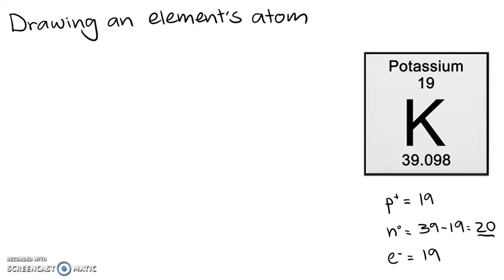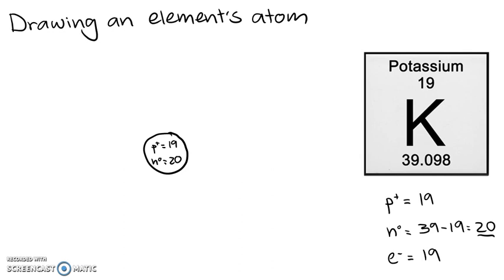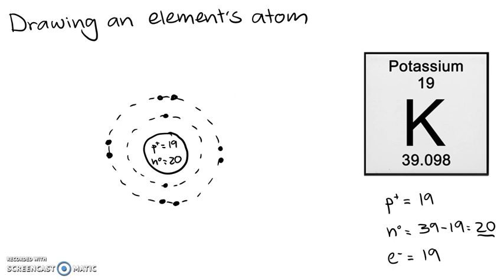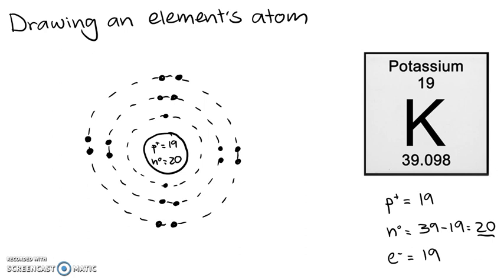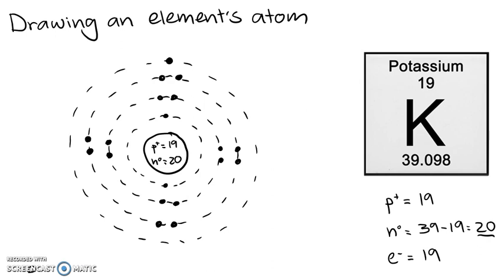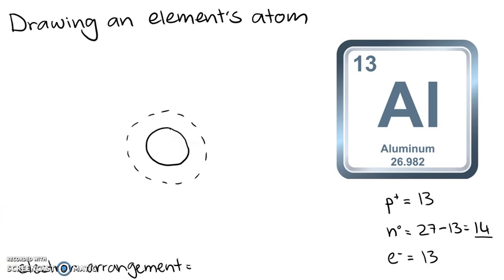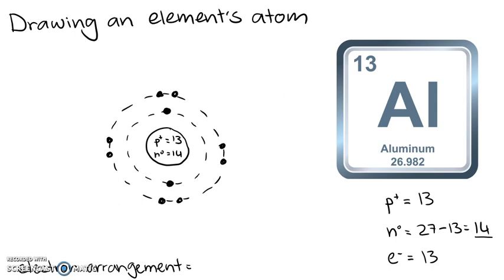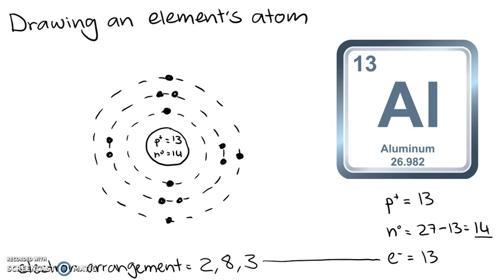3 Atomic diagrams and electron arrangement